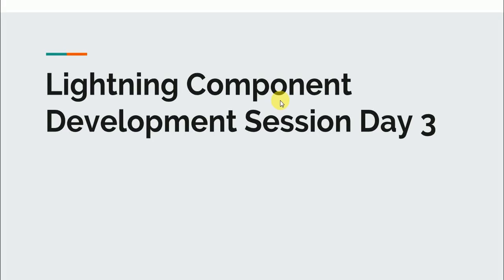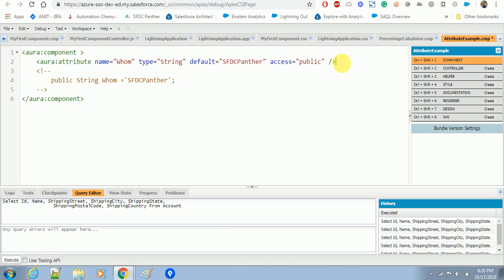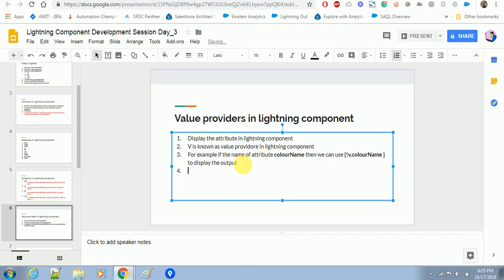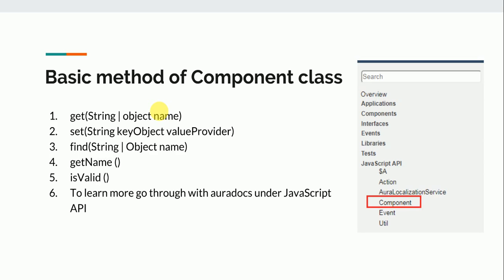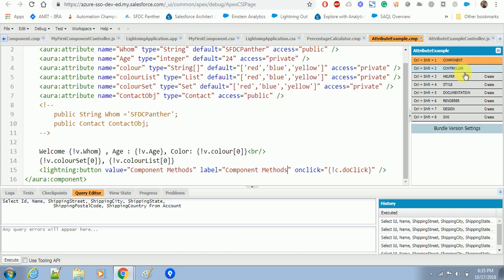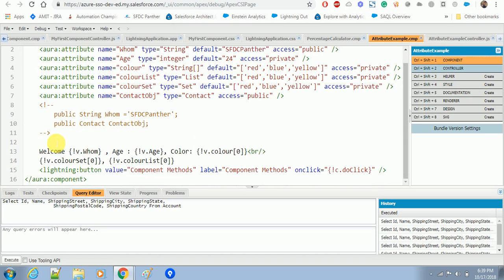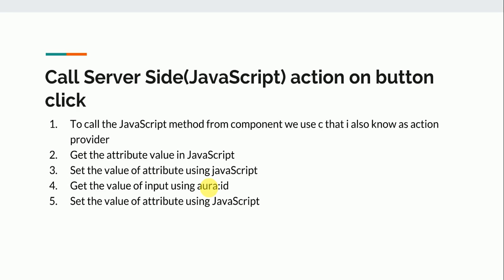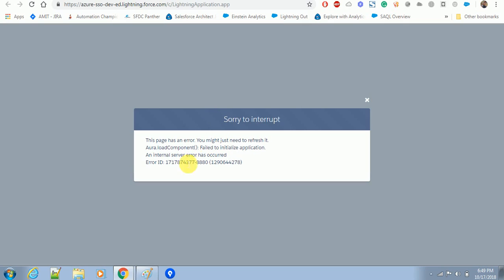Lightning Component Development Session Day 3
Want to learn more about salesforce join me 1 Attributes in Lightning Component
2 Data Types in Lightning component
3 Collection in Lightning component
    List
    Set
    Map
    Array
4 Value Providers in Lightning component
5 How to call JS method from Component
6 Call Server Side(JavaScript) action on button click